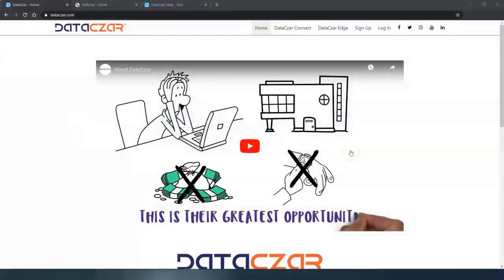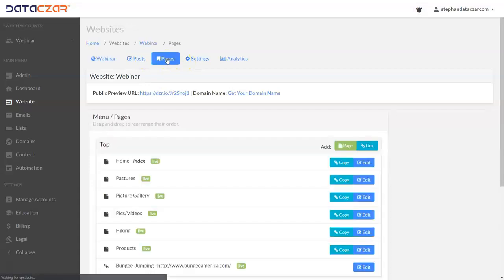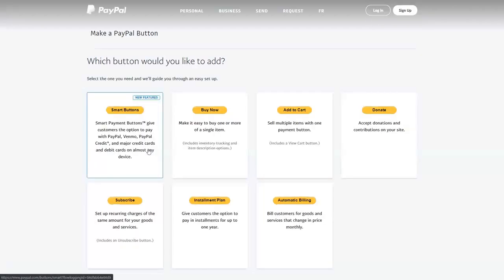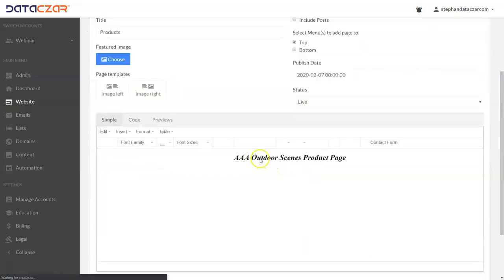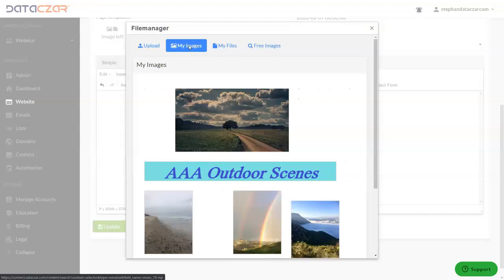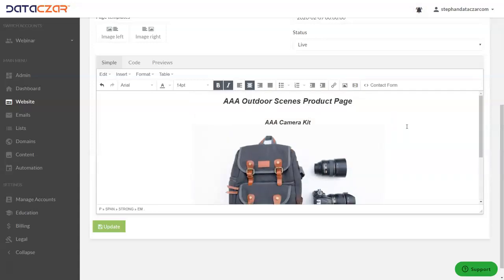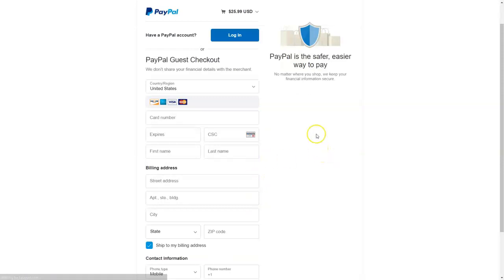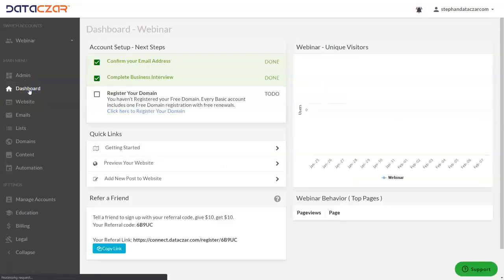How to Add a PayPal Button to Your Website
In this video, we will show you how to add a PayPal button to your website on Dataczar Connect.
This tutorial shows you where to go to create the buttons (at PayPal) and how to add the button codes to your website.  You can add these buttons to a page or a post and the video also shows you how to add pictures next to your button.